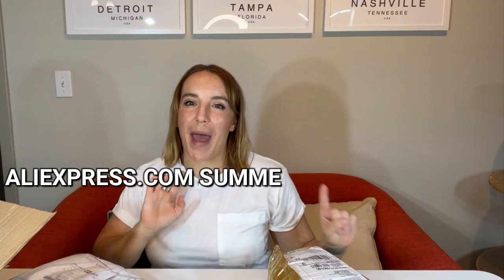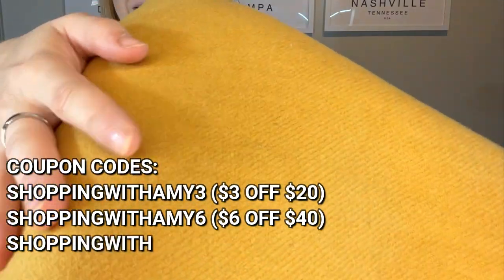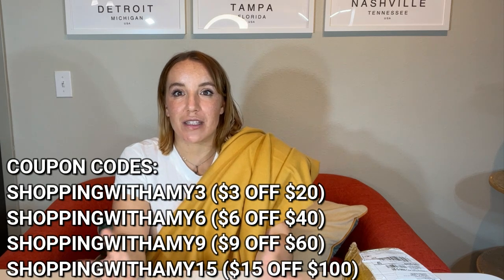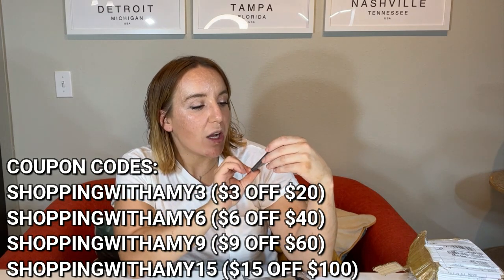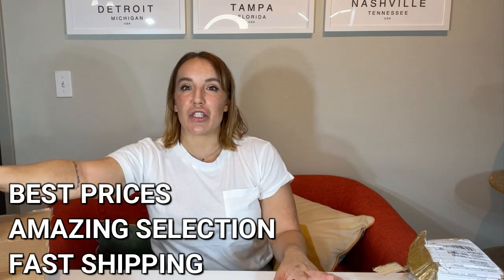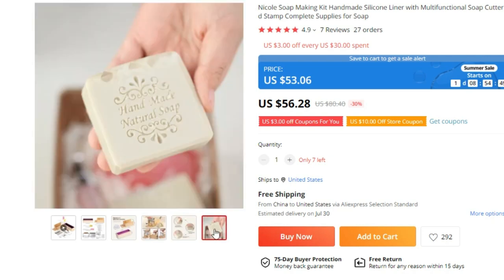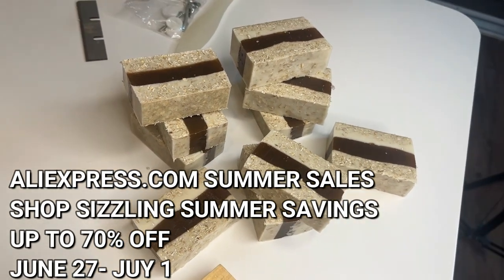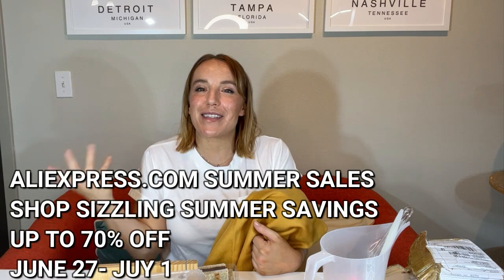ALIEXPRESS.COM Haul | Best Prices Ali Express Summer Sale | Blanket, Soap Making Kit, LED Lights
Do you like the mentioned products? Here you will find:
Shop sizzling summer savings, discount Up to 70%
Official Stage: Jun 27 0:00:00(PDT) - July 1 23:59:59(PDT), Don't miss it and enjoy the discounts. Quantity is limited, first come first served.

➭ LED Streifen Licht
➭ Bett Decken
➭ Der Kit Handgemachte

ShoppingwithAmy3: $3 off on orders over $20
ShoppingwithAmy6: $6 off on orders over $40
ShoppingwithAmy9: $9 off on orders over $60
ShoppingwithAmy15: $15 off on orders over $100